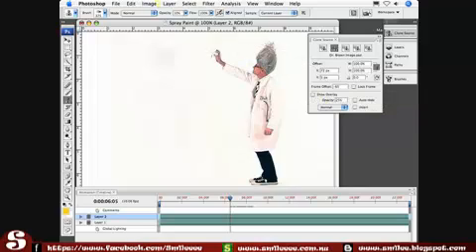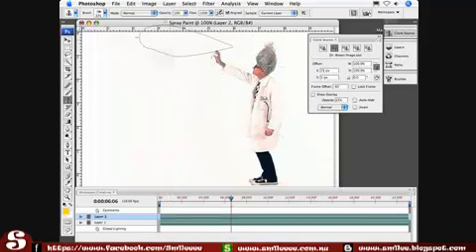Clone Source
Здравейте,
Това е третия и последния Adobe Lesson! От тук може да свалите нужните неща за урока